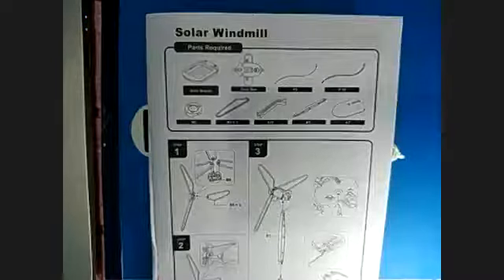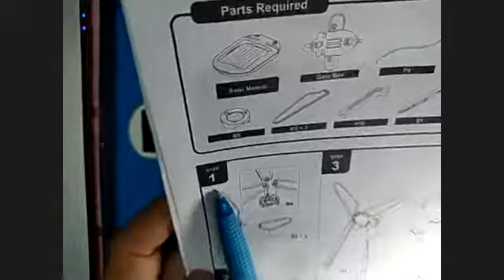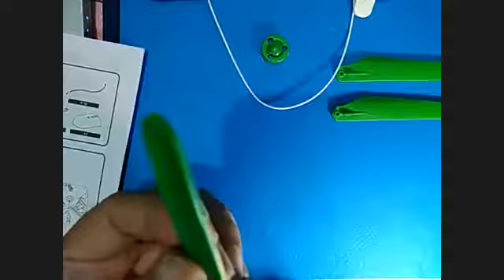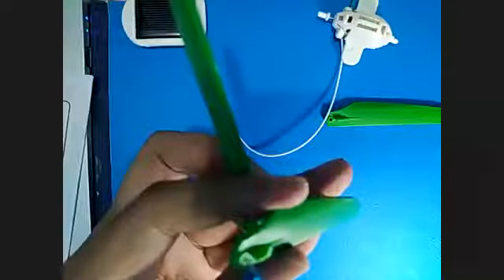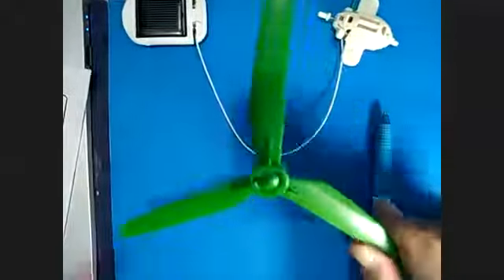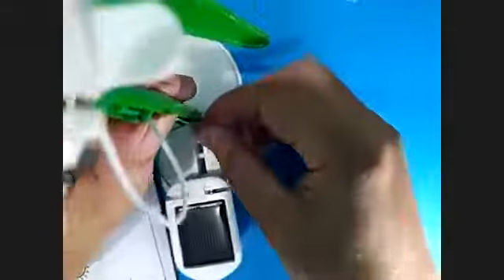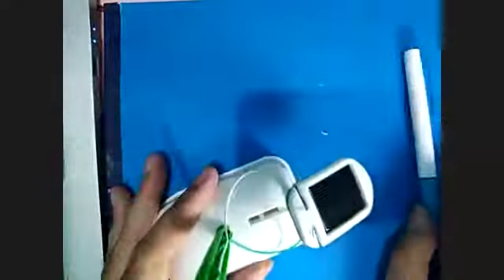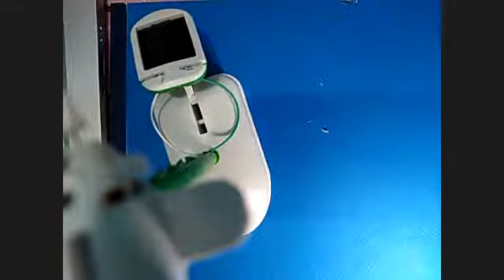SOLAR WINDMILL: The 6-in-1 Solar ROBOTIC kit || Mechanical & Plastic Parts [DIY for Taguig SHS STEM]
Give away for Taguig STEM SHS Students

AMAZING Educational Tool: DIY Solar ROBOTIC kit
From Taguig City

Includes:
Solar Module
Gear Box Assembly
6-in-1 Robotic Projects
   Solar Windmill
   Solar Plane
   Solar Airboat
   Solar Revolving Plane
   Solar Puppy
   Solar Car

[ Solar ROBOTIC Kit ] Totally SIMPLE but useful Quality Engineered-Product